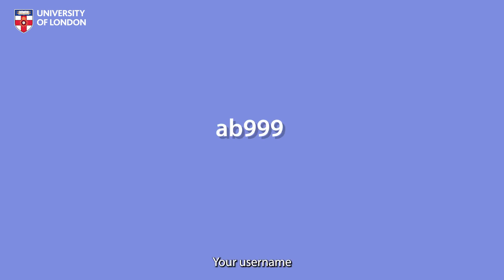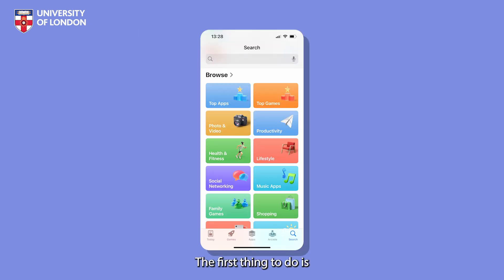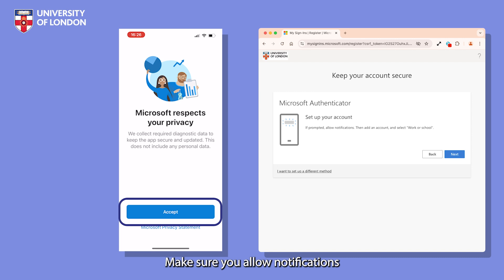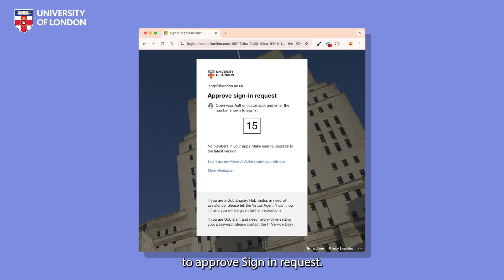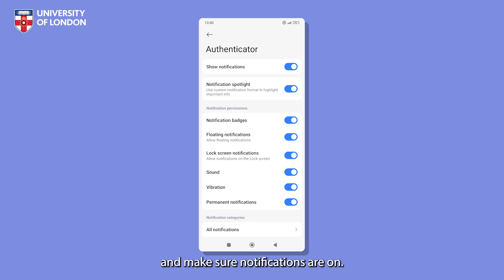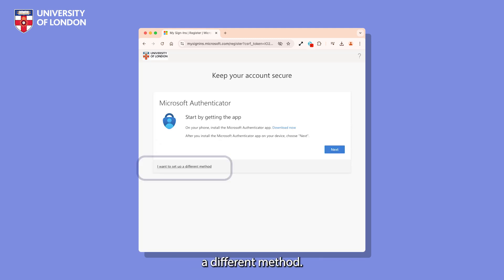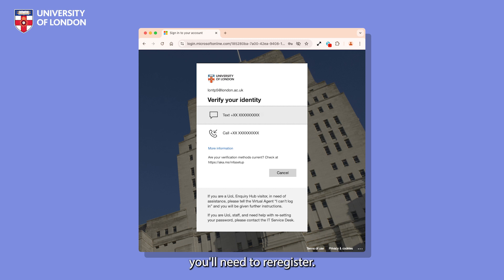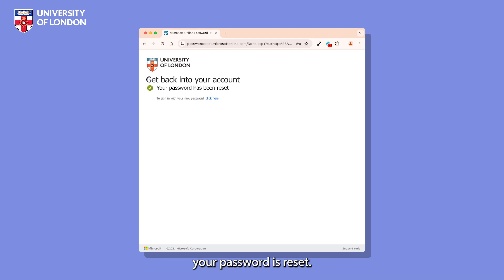A Complete Guide to Setting Up MFA for Your IT Account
This step-by-step video walks you through the process of registering Multi-Factor Authentication (MFA) to secure your student IT account.

01:41 Setting up your phone for MFA
02:03 Set up MFA via the Microsoft Authenticator
03:53 Logging into your accounts
04:41 Using a new phone
05:00 Not receiving MFA notifications
05:39 Set up alternative MFA methods
06:46 Set up MFA via SMS or call
08:11 Changing your phone number
08:50 Forgotten password